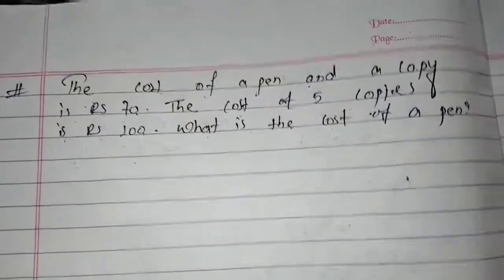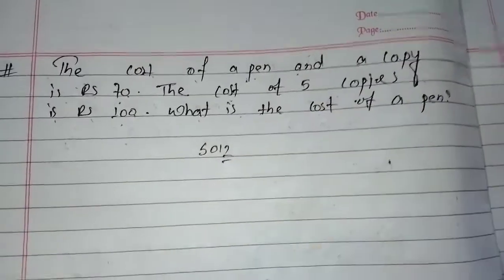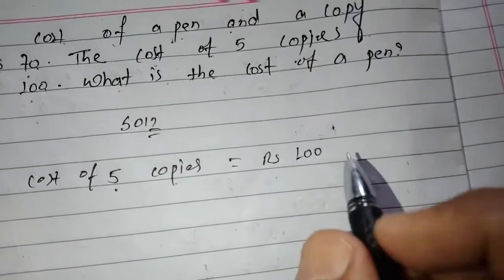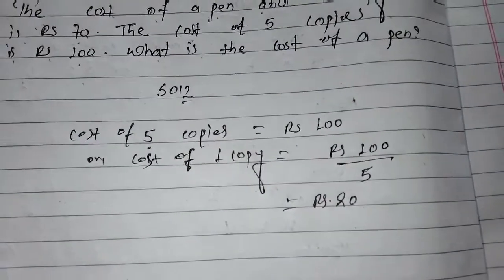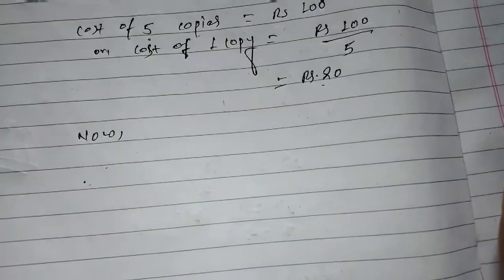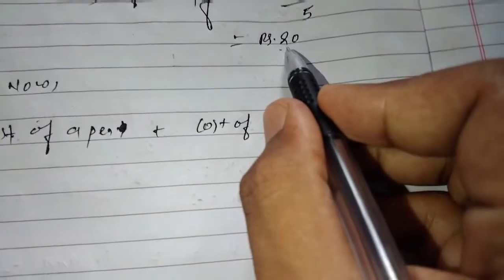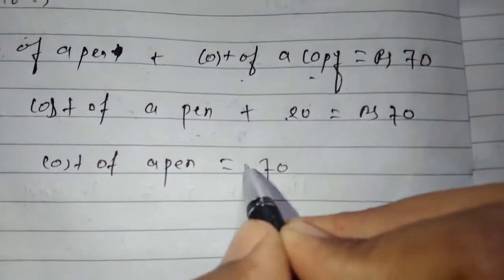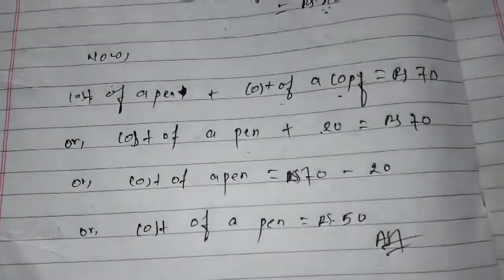The Cost of a pen and a copy is Rs 70. The cost of 5 copies is Rs 100. What is the cos of a pen?🔥